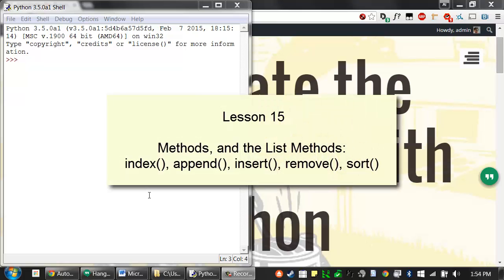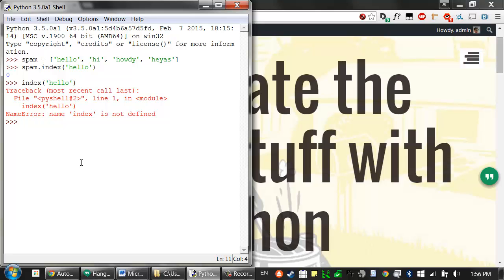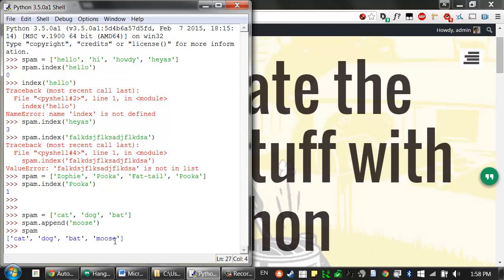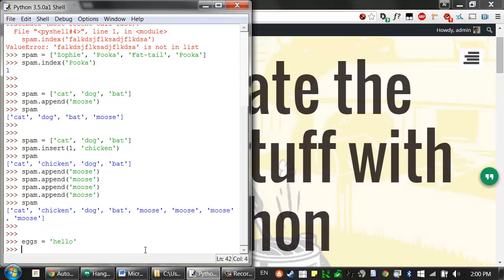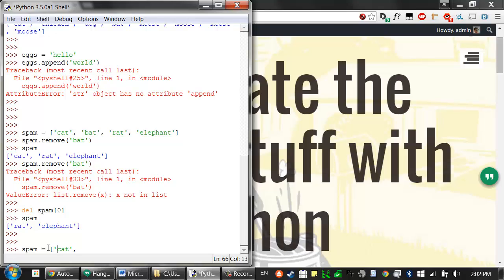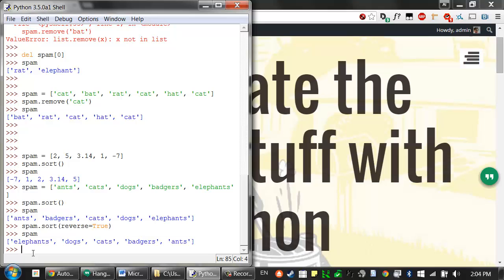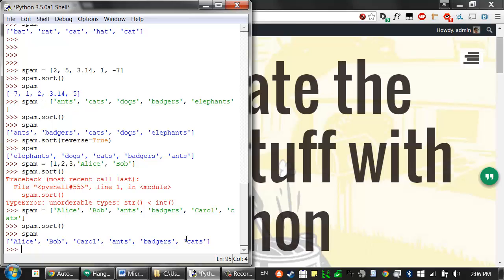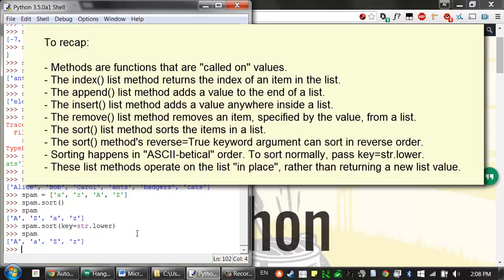Lesson 15 - Python Programming (Automate the Boring Stuff with Python)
Lesson 15 of the online Python programming course for complete beginners. This course follows the "Automate the Boring Stuff with Python" book by Al Sweigart, which can be read

Lesson 15 covers Methods and the index, append, insert, remove, sort List Methods. These concepts are discussed in more detail